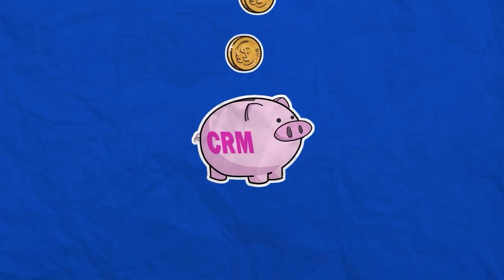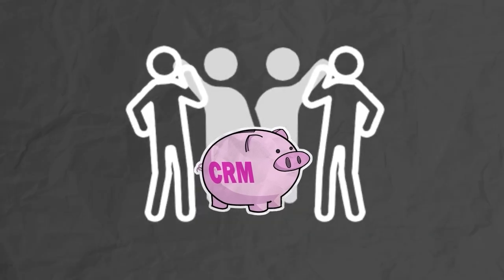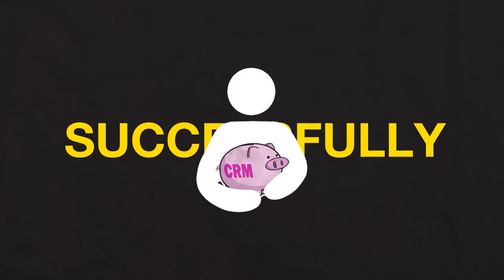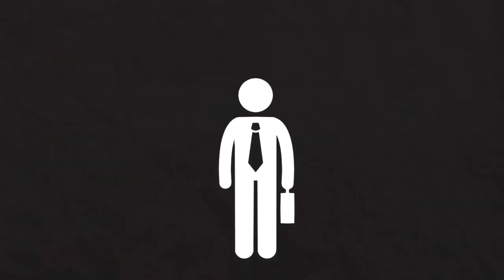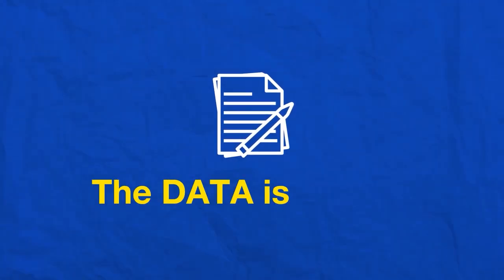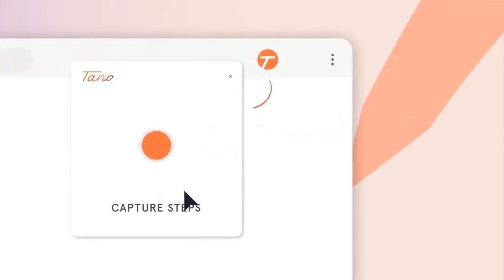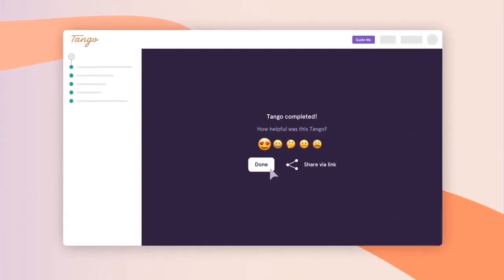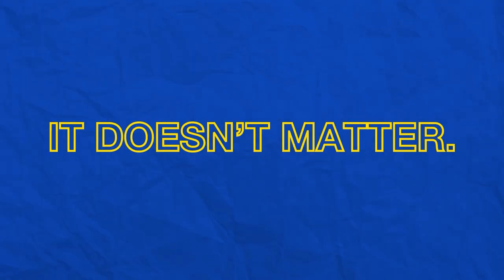5 Strategies For Successful CRM Adoption | CRM Adoption Best Practices | Close.com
Welcome to our deep dive into the world of Customer Relationship Management (CRM) systems! Whether you're a seasoned business owner or a startup enthusiast, implementing a CRM system can be a game-changer for your organization. But how do you ensure your team is on board and making the most of this tool? In this video, we'll explore this.

Looking to get more out of your CRM?

🔗 Resources For You:

Schedule a FREE 30-Minute Workshop Call To Map Your Sales Process

Ready to try Close.com?